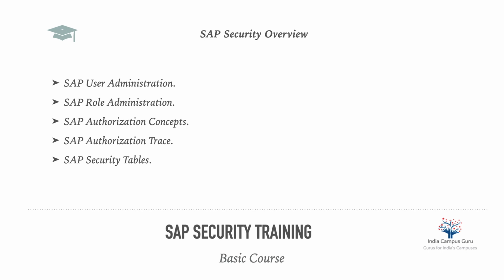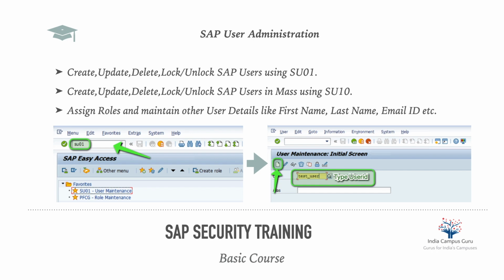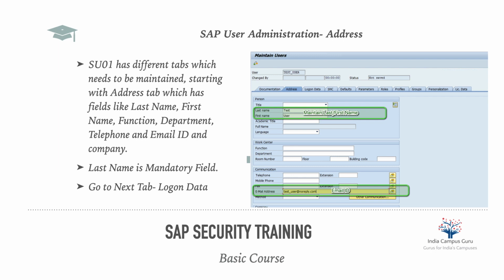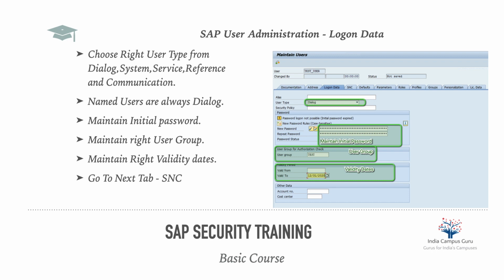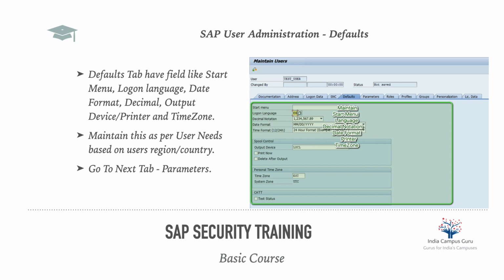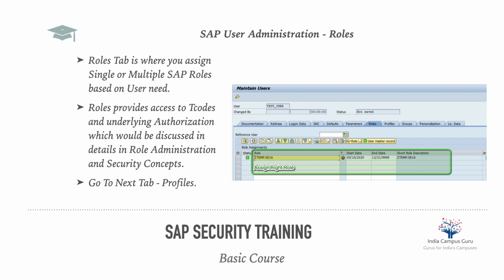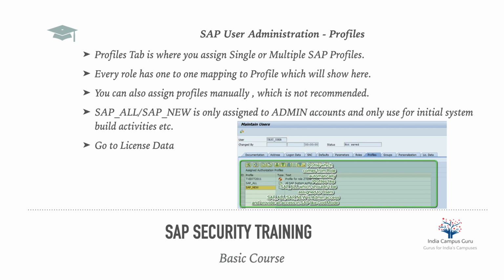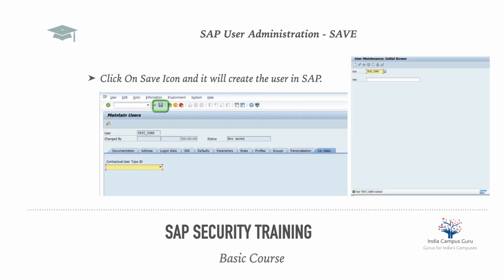SAP Security User Administration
SAP Security User Administration using SU01 Tcode(Transaction Code)